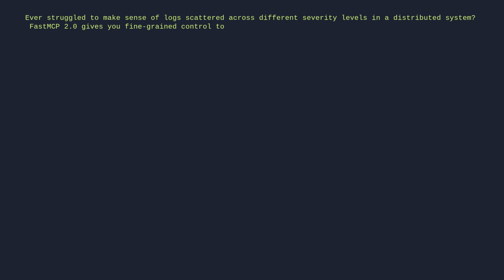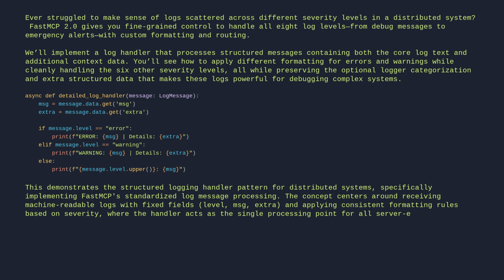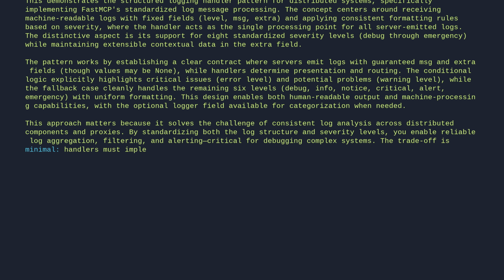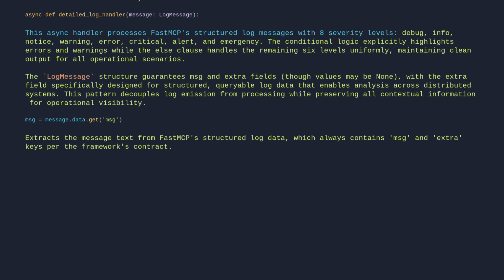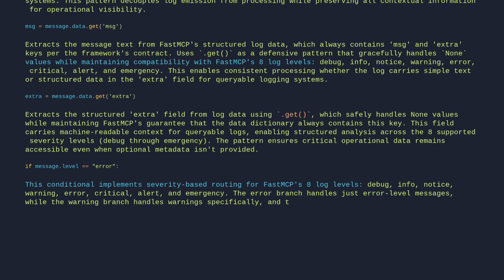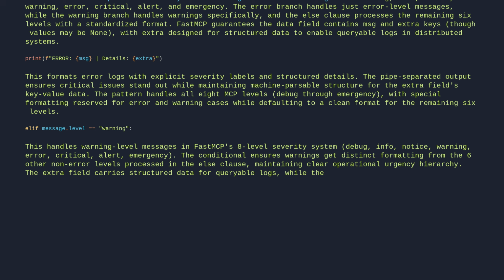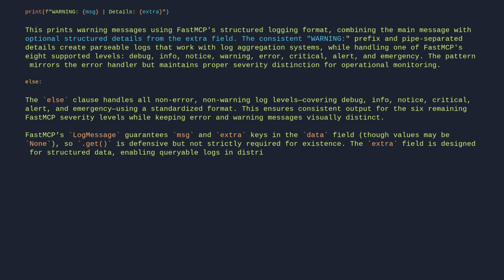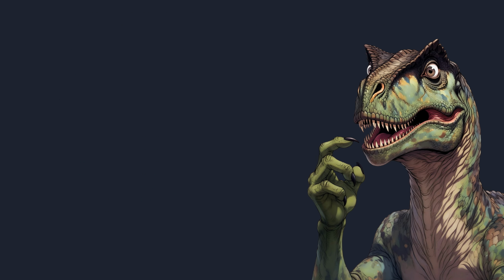FastMCP Server Log Handling with Python Logging - Part 2/3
Implement structured log handling in FastMCP 2.0 using Python's logging system to process eight severity levels (debug through emergency). This tutorial demonstrates conditional formatting for errors and warnings while maintaining clean output for all log levels, with support for optional structured context data in distributed systems.